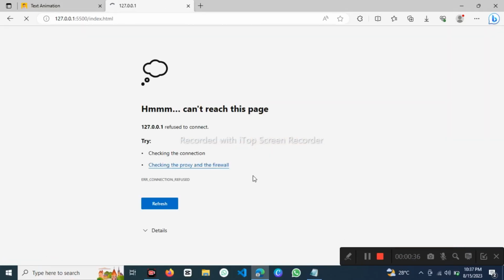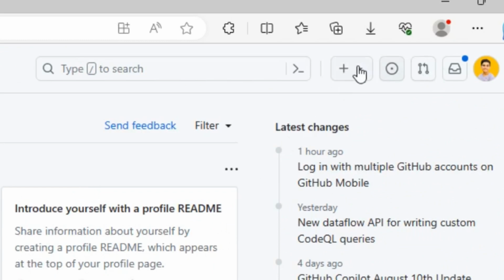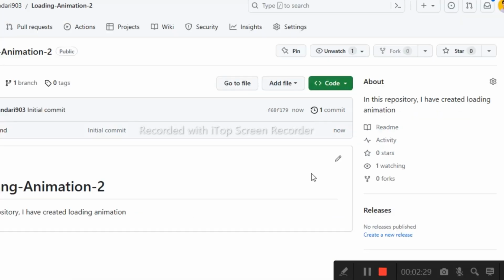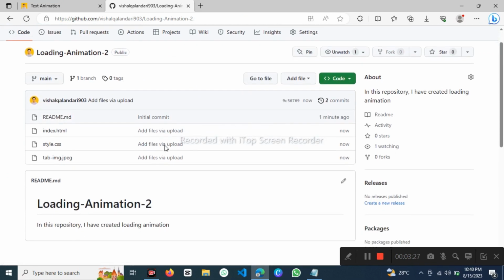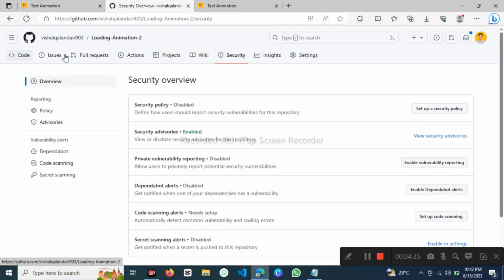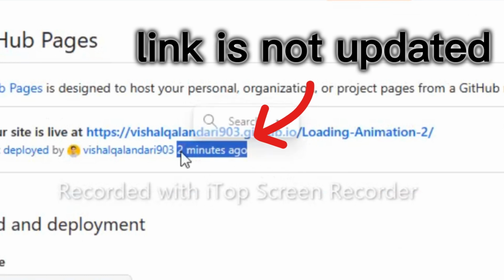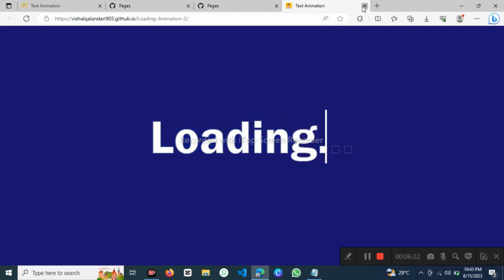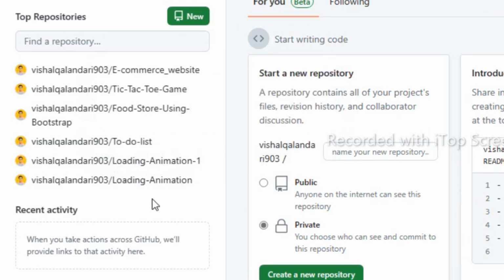🌐 How to put your Projects Online Without a Domain Name? 🔥🔥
Hey there, aspiring online creators! 🌟 Want to set up your project online but don't have a domain name? No problem at all! 🚀🌐

🔹 In this video, I'll show you the ropes on how to get your project up and running on the web, even without a domain name. Whether it's a website, portfolio, or any online project, I've got your back!

🔹 Join me as I break down the process step by step: from choosing the right platform 📊 to setting up your project's space in the digital realm 🛠️. You'll be surprised at how easy and accessible this can be!

⏱️ Don't let the lack of a domain hold you back from showcasing your work online! Let's get your project live on the web, hassle-free! 💻🚀